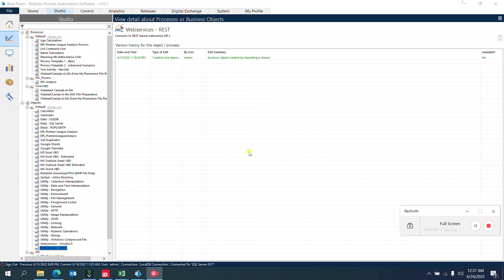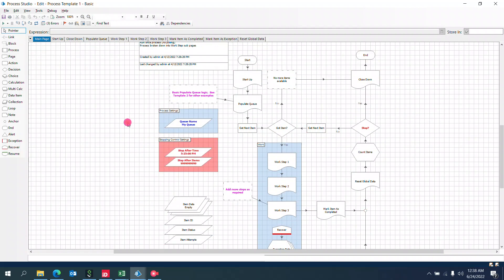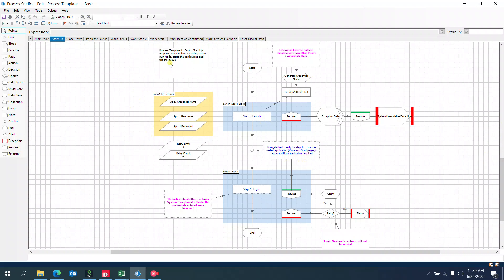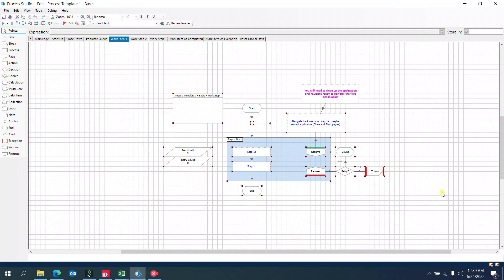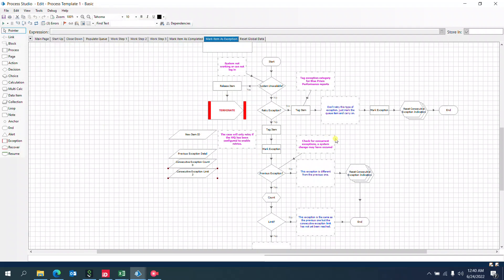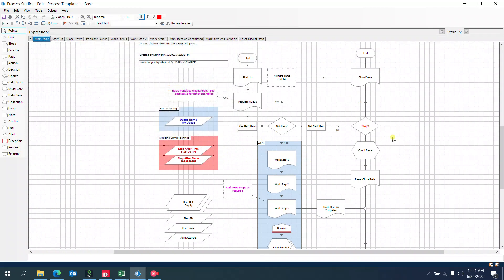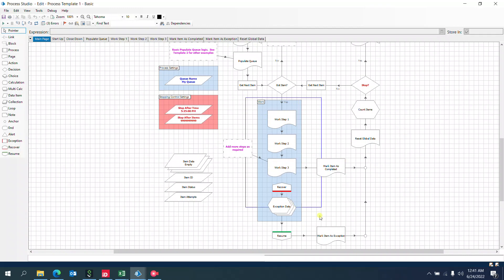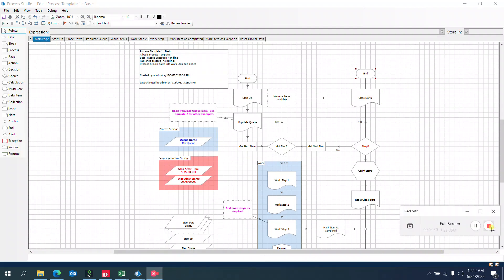Blue Prism Basic Process Template Explanation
This video will explain about the usage of blue prism basic process template which has been used globally and this is one of the standards proposed by blue prism team